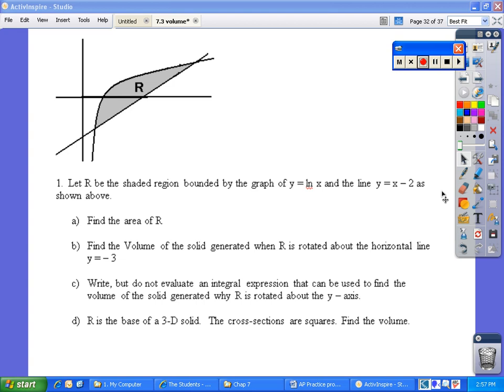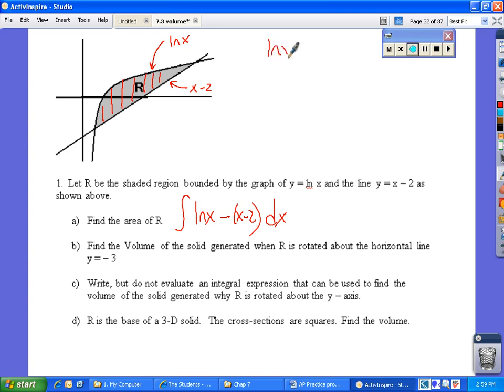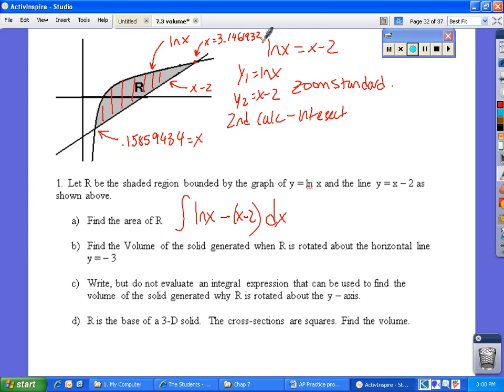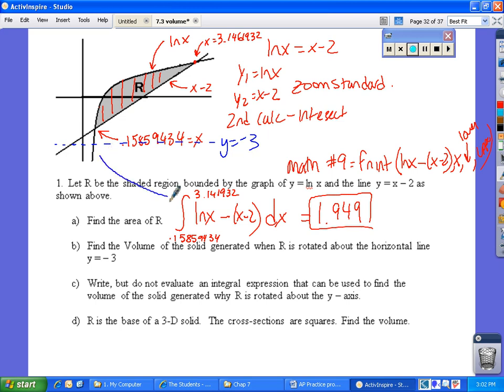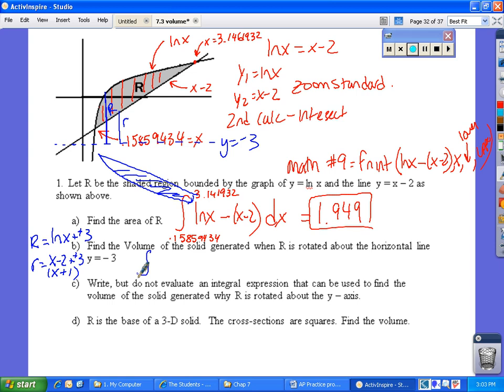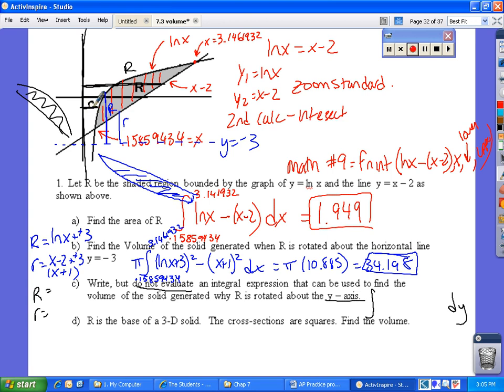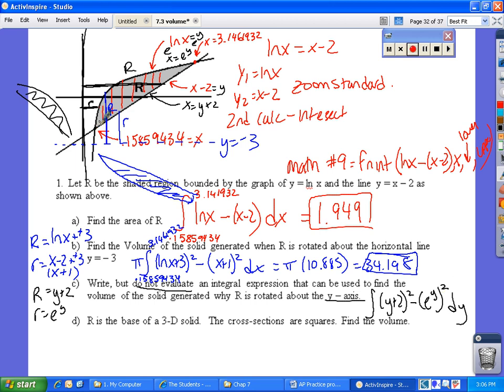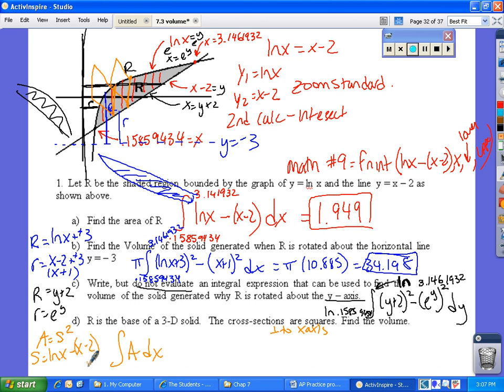AB Calc unit 7 Review